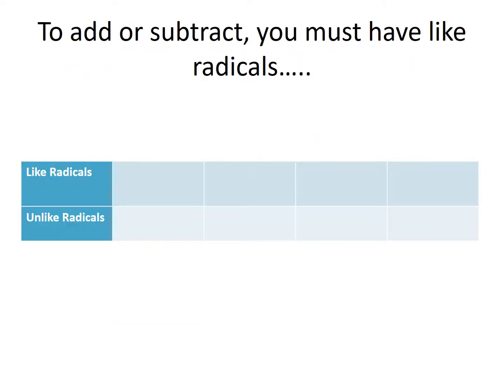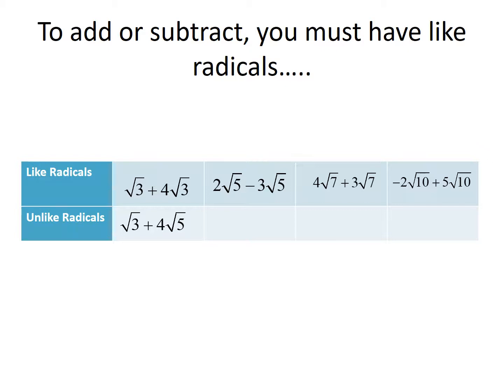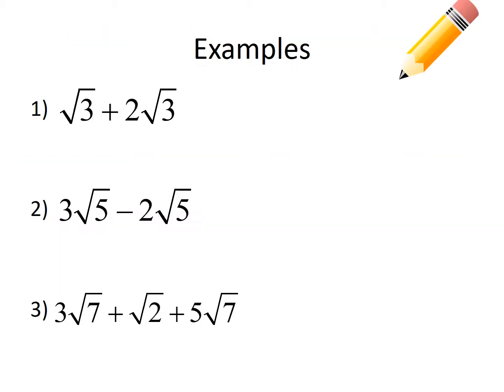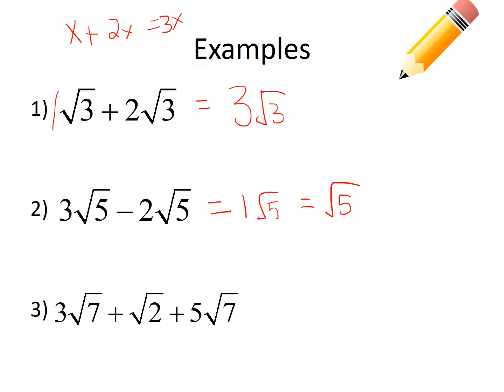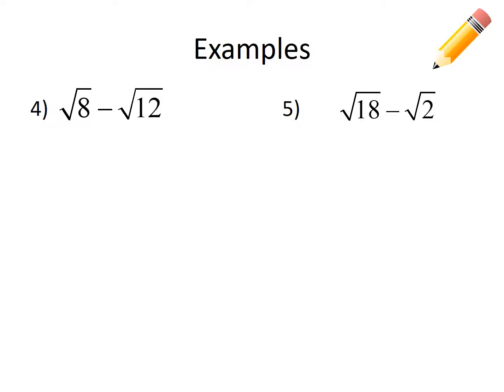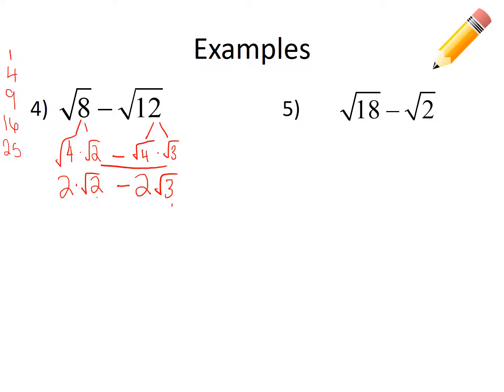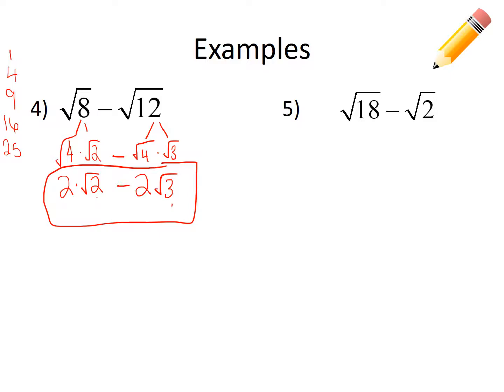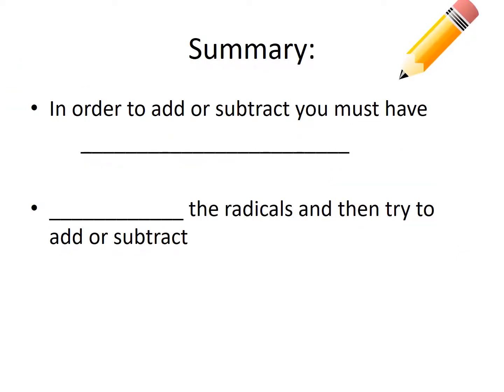Adding and Subtracting Radicals '18